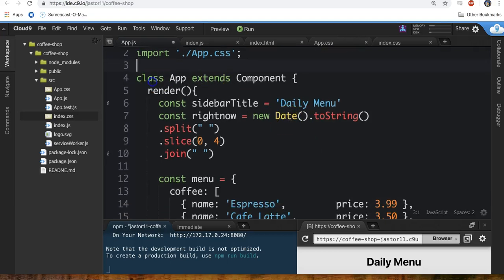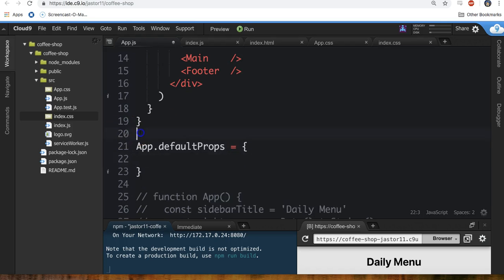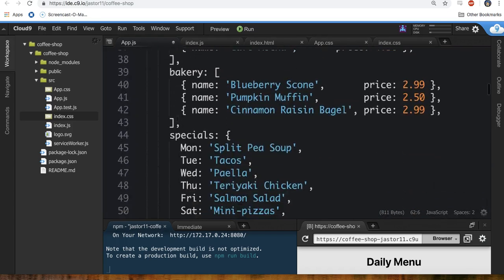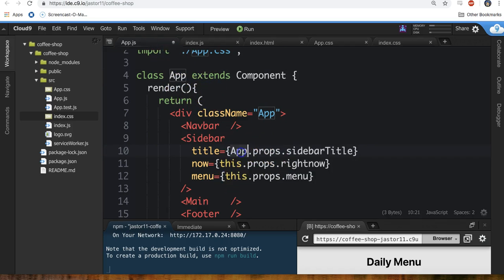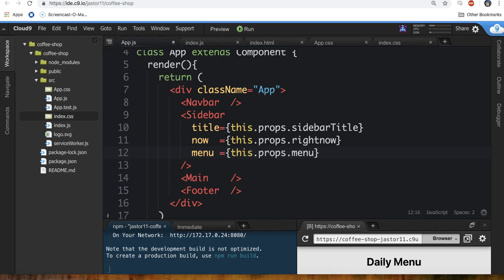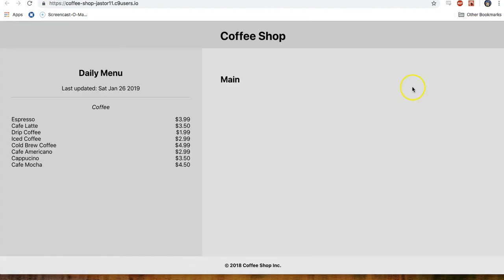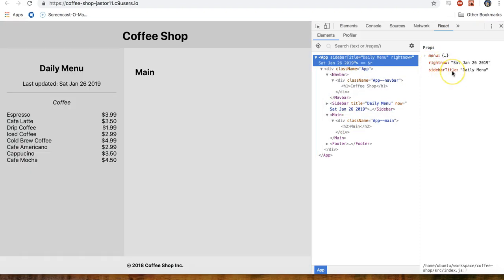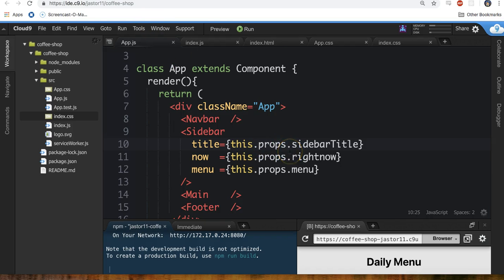Coffee Shop React App - Part X Default Props and Devtools